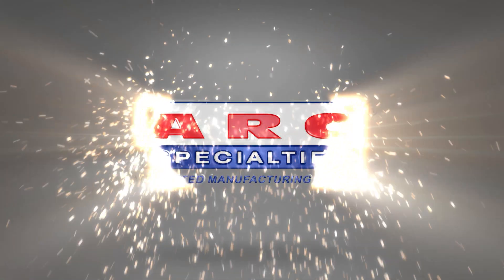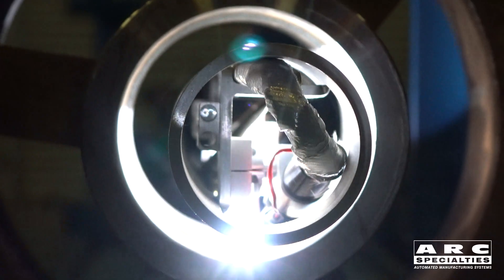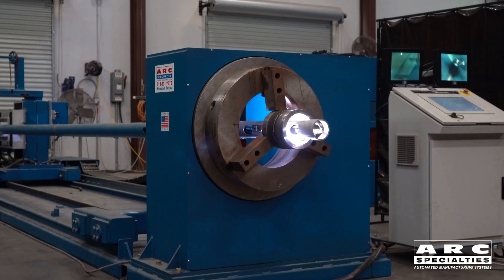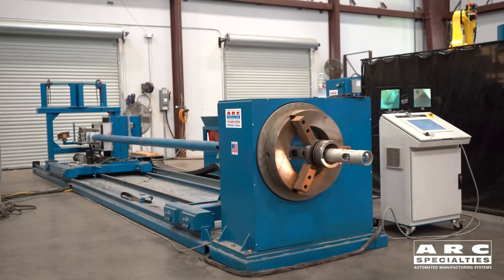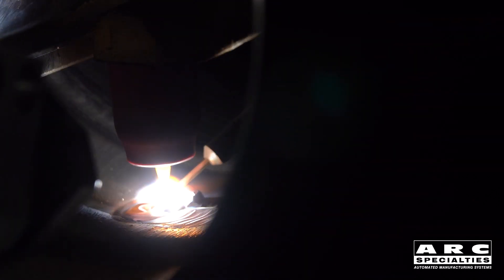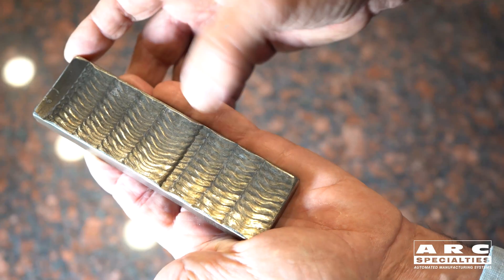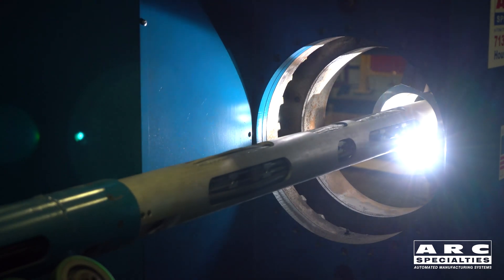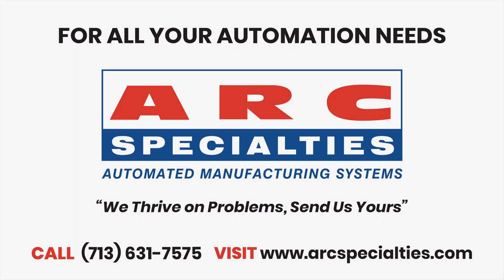TriPulse Pipe Cladding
I always enjoy being involved with new industries in their infancy. Creativity is rewarded and failure is punished. Now that is the free market system at its finest! Rewind around 25 years ago and lots of folks were working on the problem of how to clad pipe for sour (H2S) service. Everyone had a blank sheet of paper. Some tried gas metal arc welding, others gas tungsten arc welding. Diffusion bonding and mechanical lining were tested. One of the most creative was GMA welded then extruded, but it proved to not be a viable industrial technique. At ARC we even patented gas shielded strip cladding. but this too was ultimately abandoned.

Mechanically lined and diffusion bonded both proved to be viable technologies but were limited to straight runs and were not good in fatigue.

For induction bending and in high fatigue applications, you need a metallurgical bonded welded layer. Gas tungsten hot wire welding is a proven process for overlay but it presents several challenges when applied to inside pipes as small as 5 inches in diameter and up to 40 feet long.

Watch the video below as I cover the history of pipe cladding from the prospective of ARC Specialties.

ARC Specialties thrives on problems, send us yous!